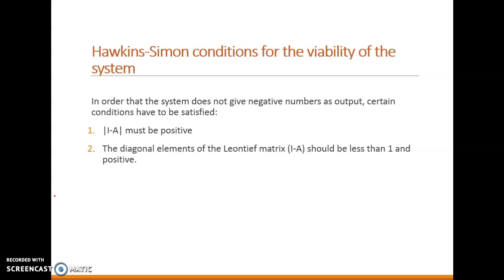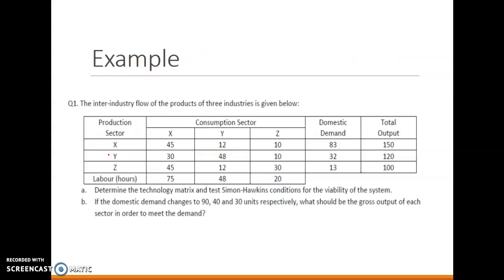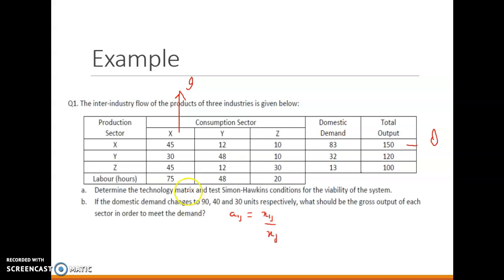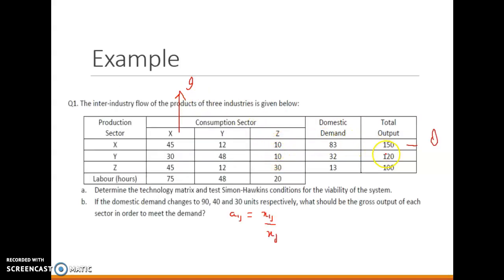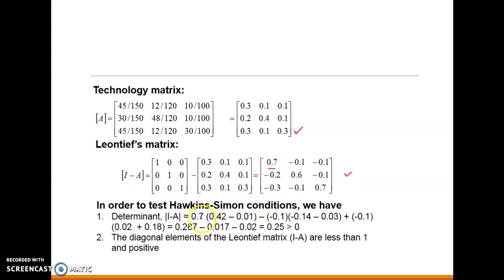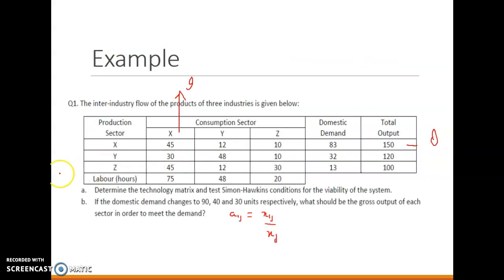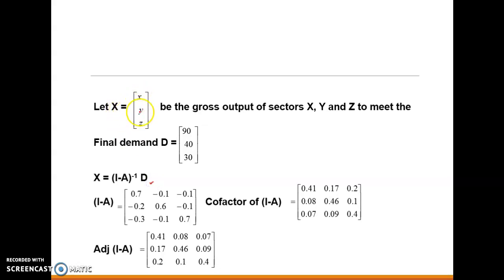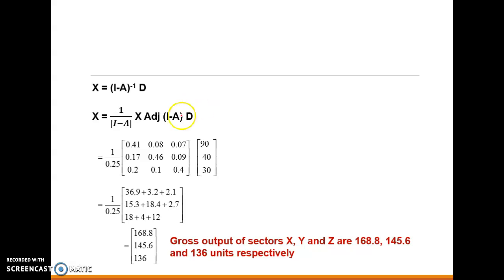Leontief Input Output model : Hawkins-Simon conditions - Part 5b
Learn Hawkins-Simon conditions under Leontief Input Output Model in minutes| Matrix multiplication | Business mathematics for B.com hons| Economics hons | Derivation of leontief model | Matrices easy

I am Mohini Yadav, Assistant professor in one of the prestigious institute of Delhi University , this platform will provide you all video links for B.COM hons and B.COM program students.